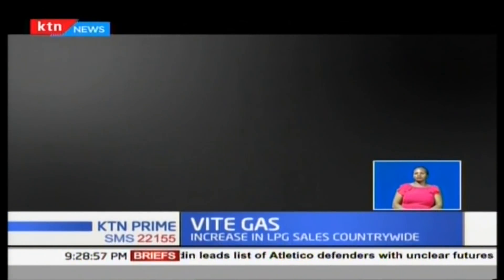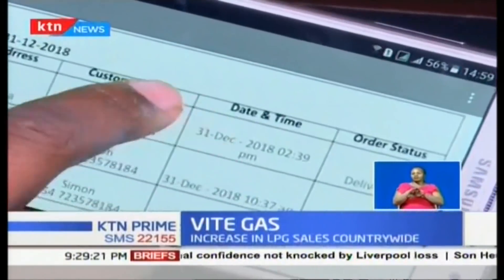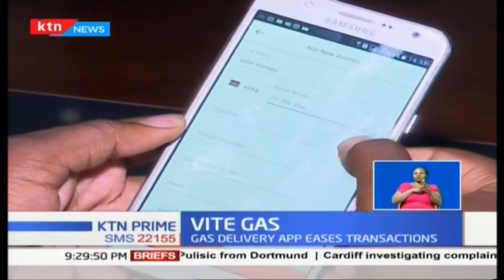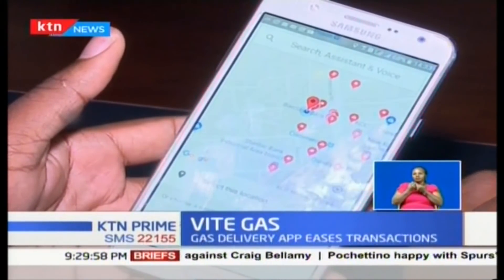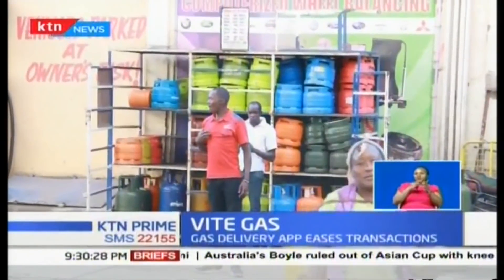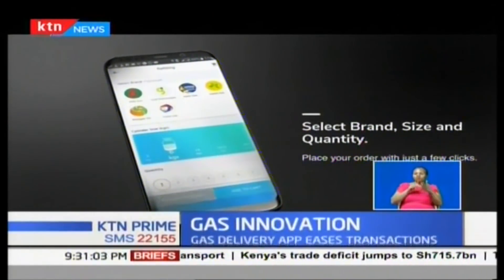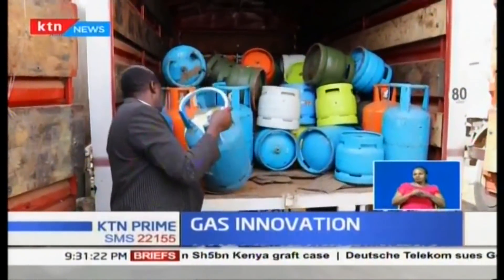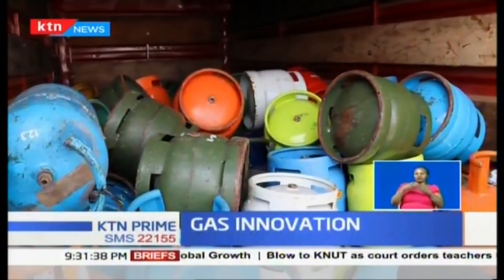Why there is an increase in LPG sales in Kenya | VITE GAS